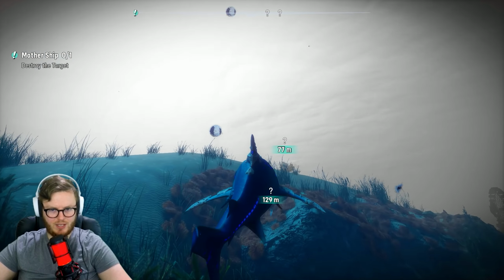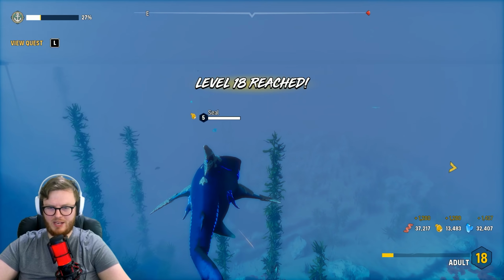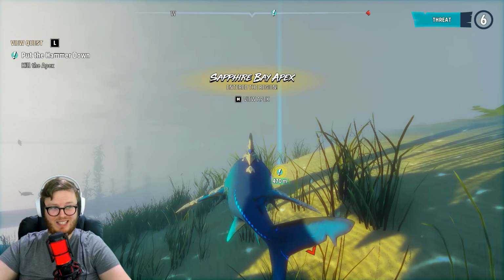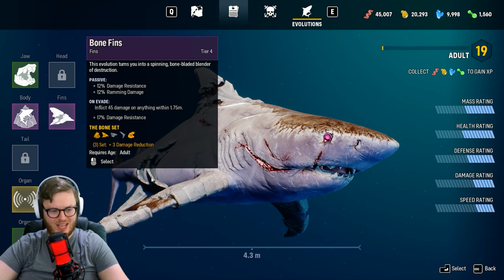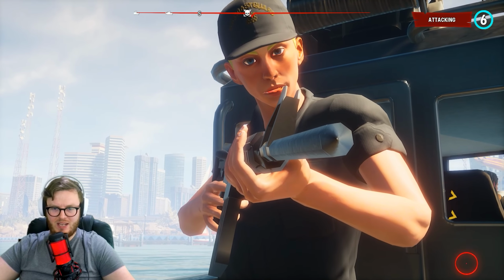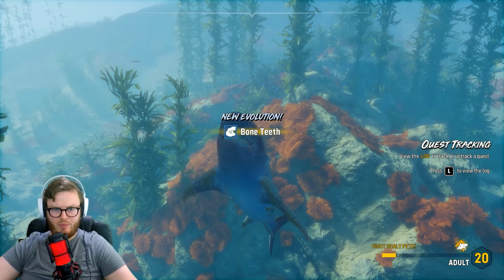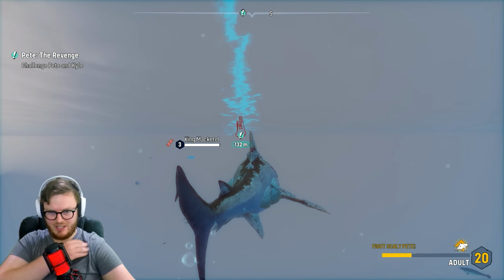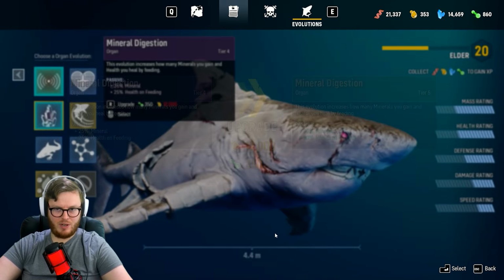The Shark Issues - ManEater - BitMoreDave - Part 5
Time for a little bit of fun with ManEater Where I become a huge shark and eat stuff

Made it this far into the description... Good for you. Comment BitMoreRead in the comments and I will reply to you!